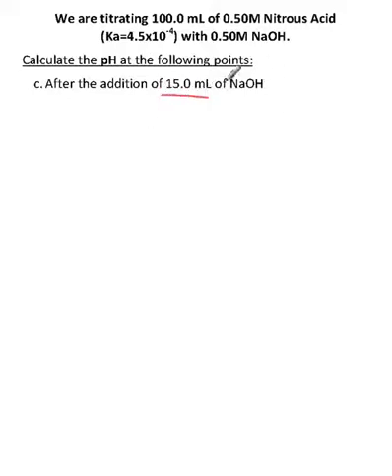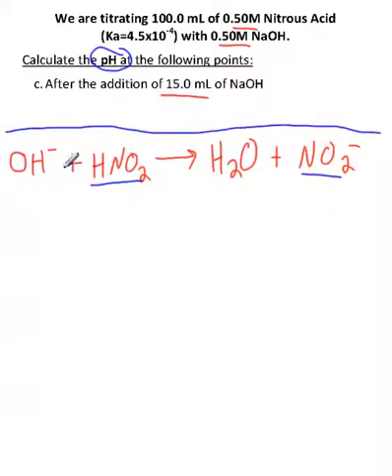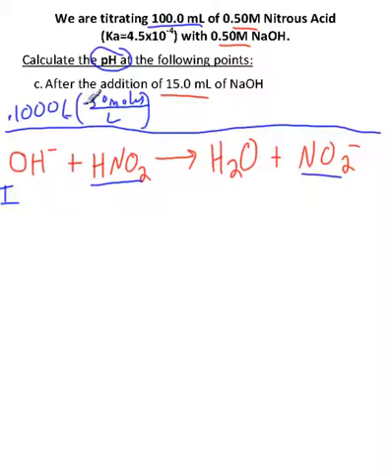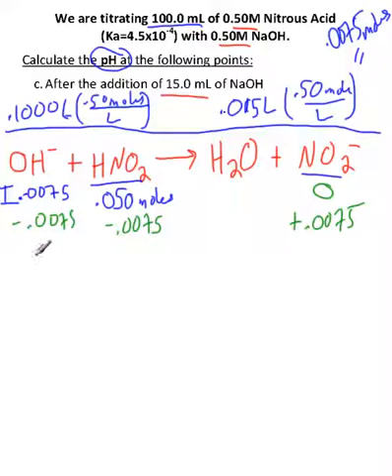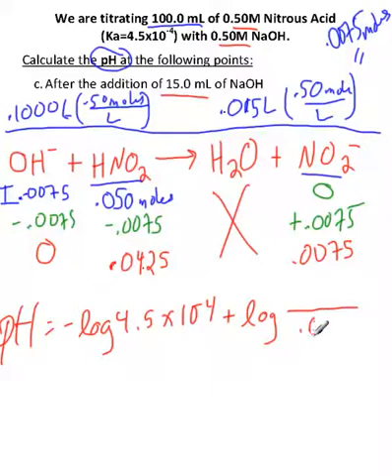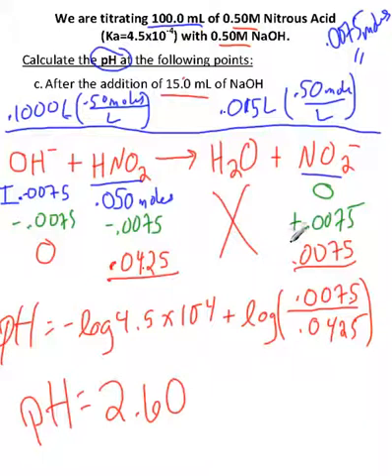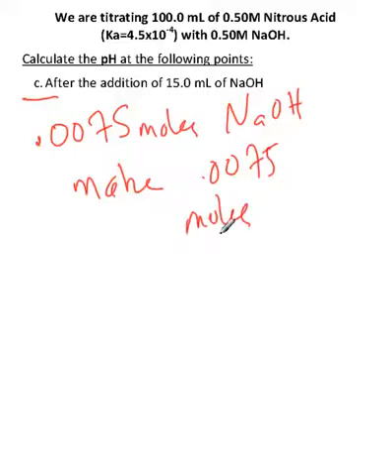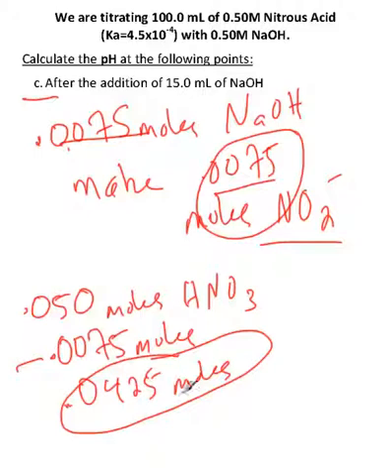Titration curve - part C